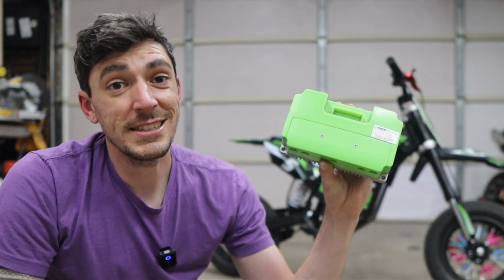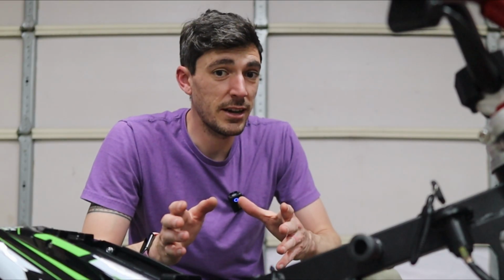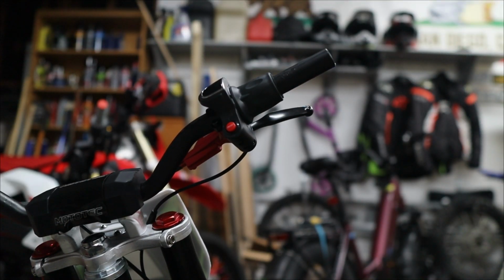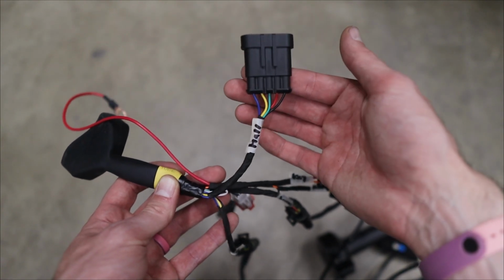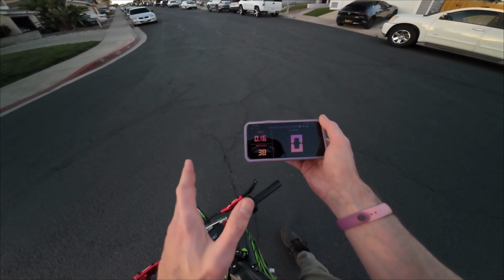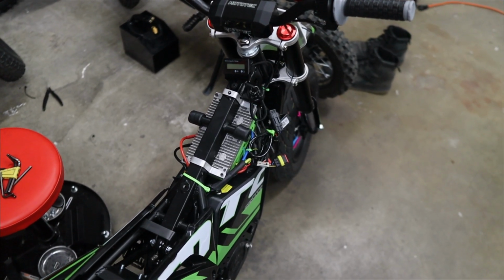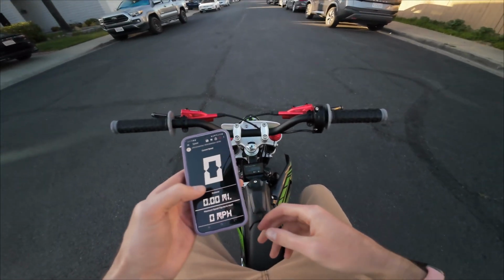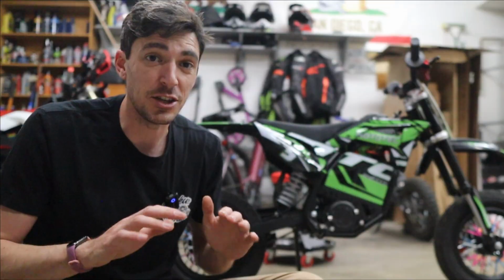Youtube's FIRST EVER Fardriver Controller in a Mototec 60v Pro!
We did the impossible! Showing you exactly how to install a far-driver ND72300 into a Mototec 60v Pro electric dirt bike. Not the way I thought I would do it, but hey it works!

Parts used in today's video:
Volt Meter
Protaper knockoffs
Electrical connectors

My garage camera gear:
Canon M50 Mark II
Sigma 16mm f1.4
SmallRig for M50
Movo Microphone
Video Light

My helmet camera gear:
DJI Action 3
Boya Mic Adapter
Mic Volume Adjustment
Purple Panda Lav Microphone
Bell MX-9 Adventure w Mips

My handlebar camera gear:
Insta360 One X2
Insta360 Frame Case
6 in Ram Mount Arm
Ram Action mount